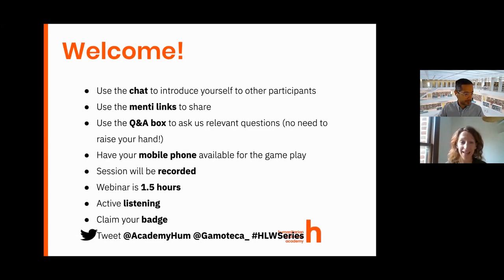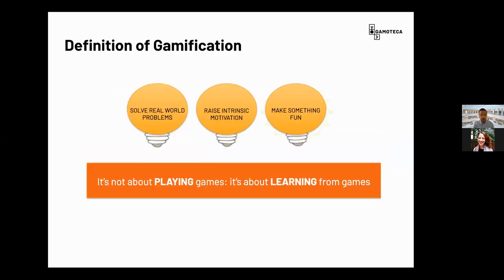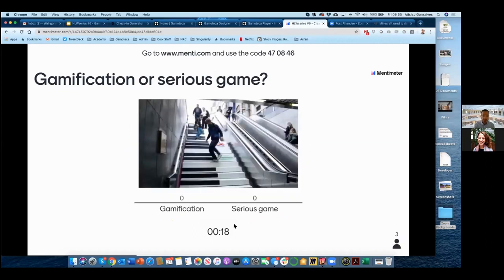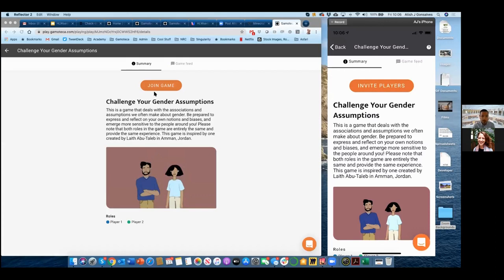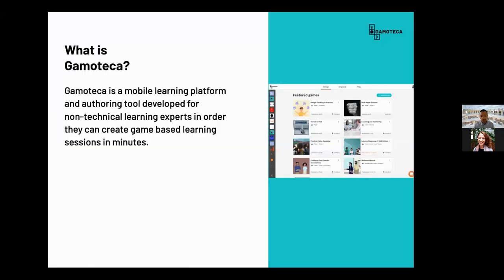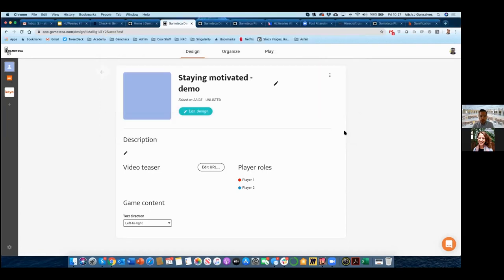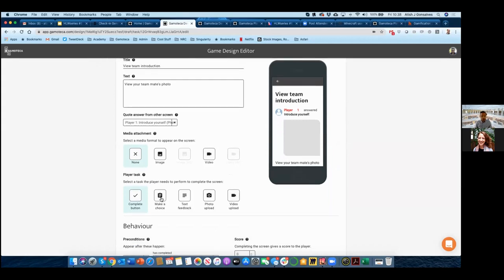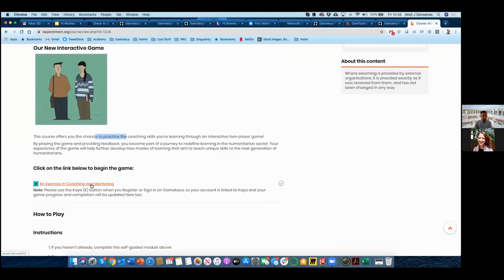Webinar 6: How to create an online game for humanitarians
Join Lisa Morris, Learning Adviser at the Humanitarian Leadership Academy, and Atish Gonsalves, Founder and Director of Gamoteca for a creative webinar about using and building serious online games for humanitarians.